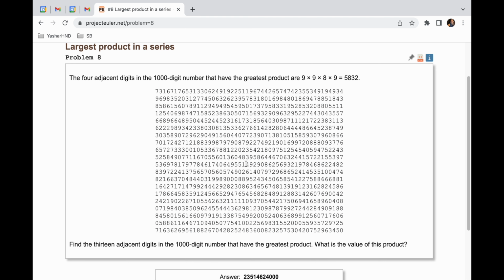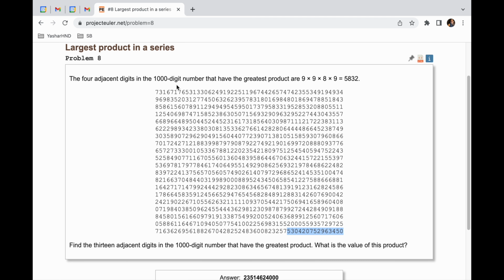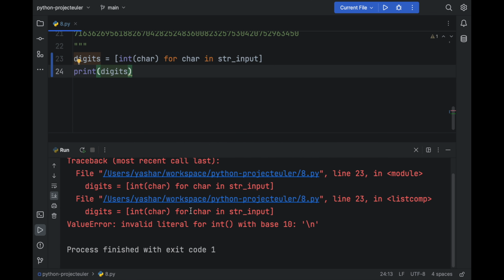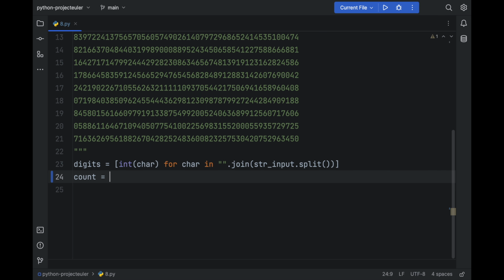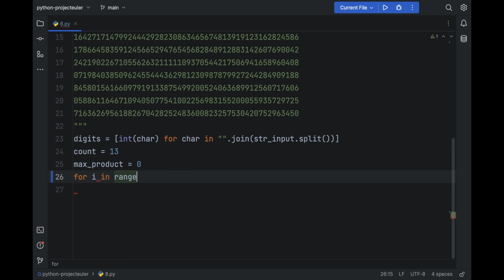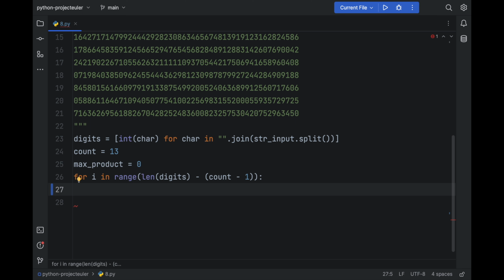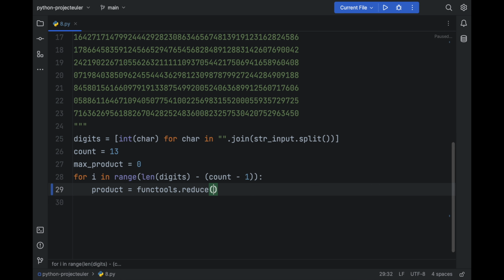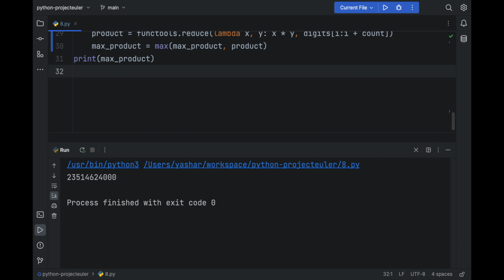Python :: Project Euler Problem 8 (Largest Product in a Series)